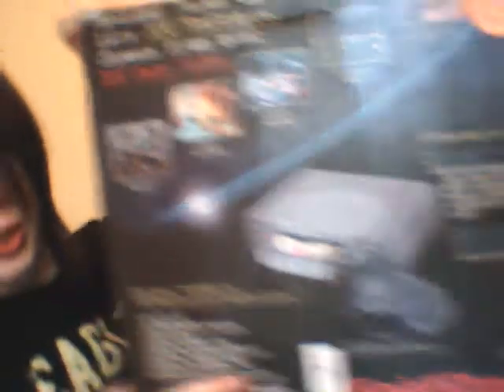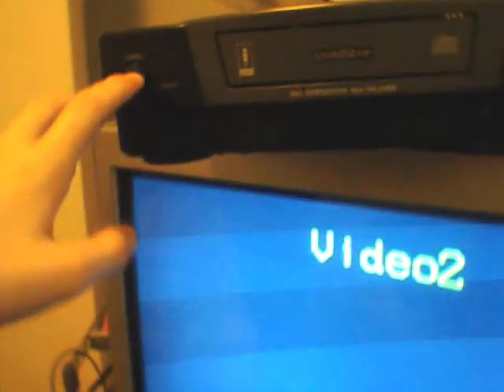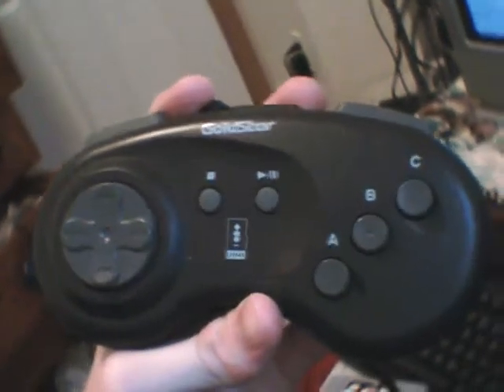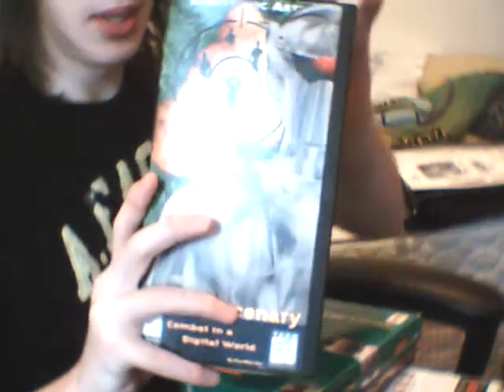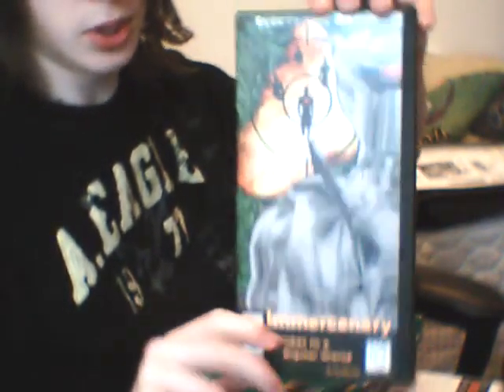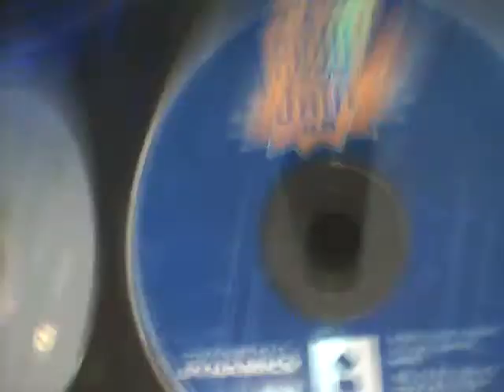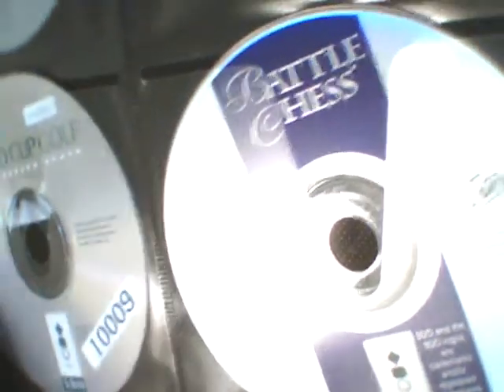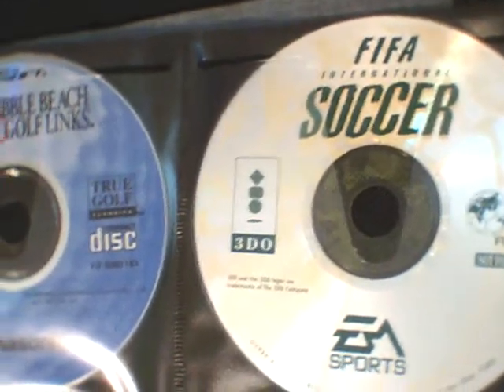My 3DO and Games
Look at all the shit I got. It owns. IT OWNS!